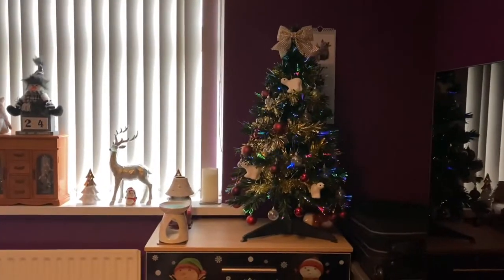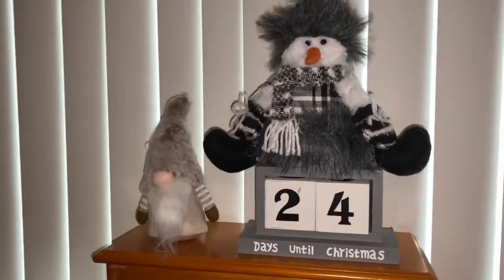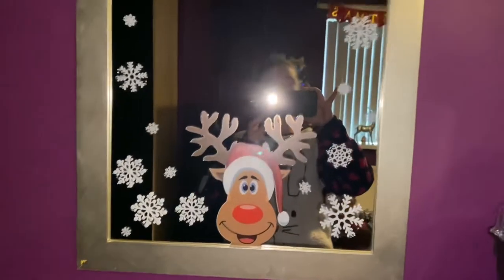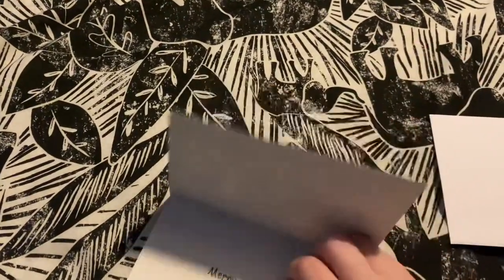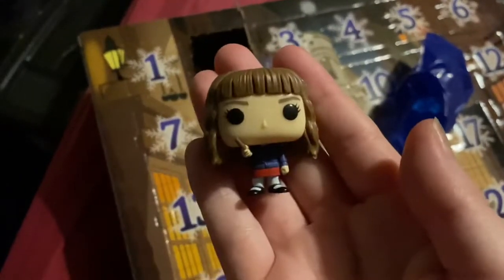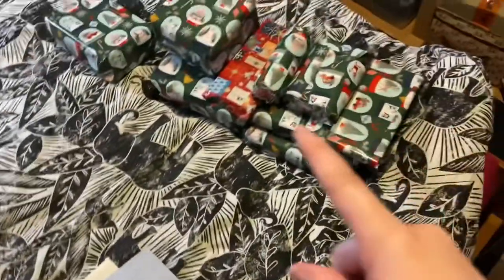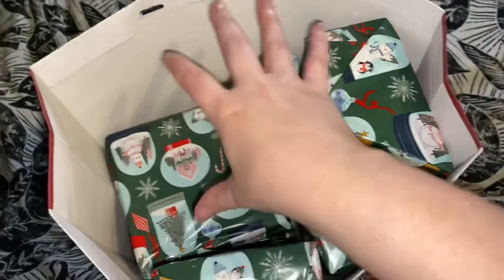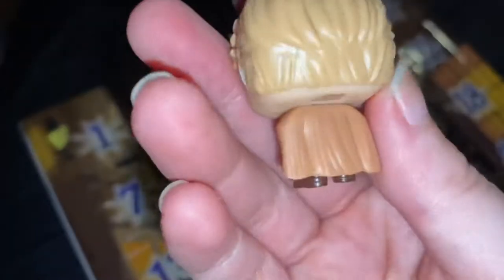VLOGMAS - It’s here! Advent calendar opening, Hot Chocolate & Wrapping Presents! | Week 1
I’m doing vlogmas this year in a weekly styled Vlog! There will be 4 episodes in total filled with all things festive! So go and grab a snack and hot chocolate and enjoy the ride!

Are you a company wanting to collaborate with me?

Stacey x